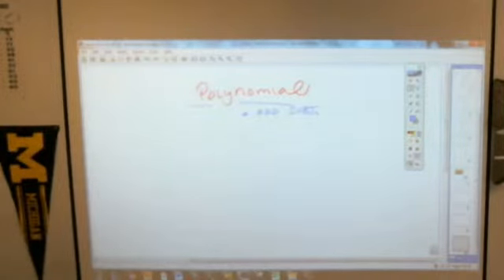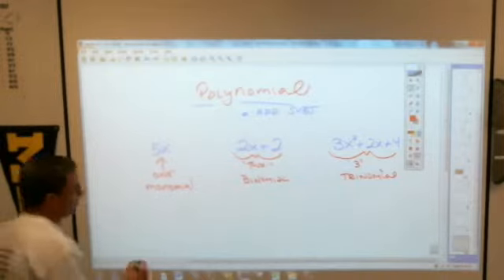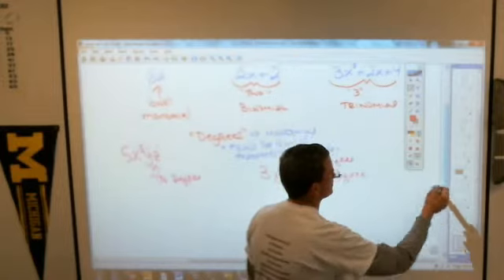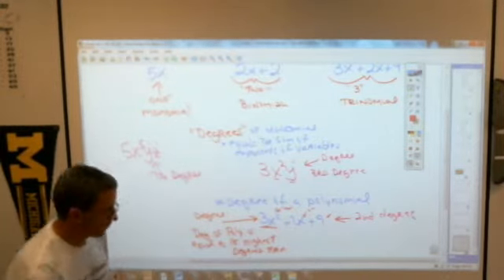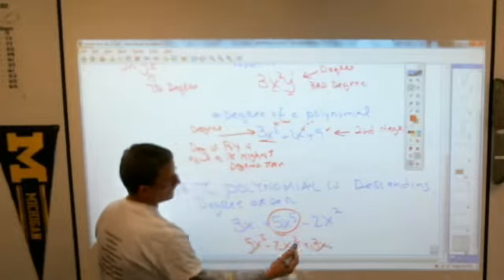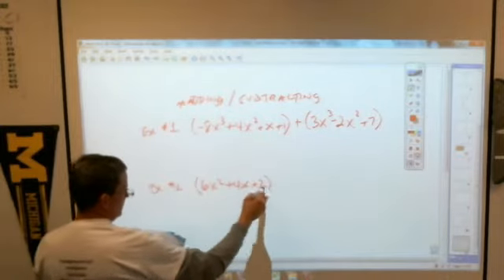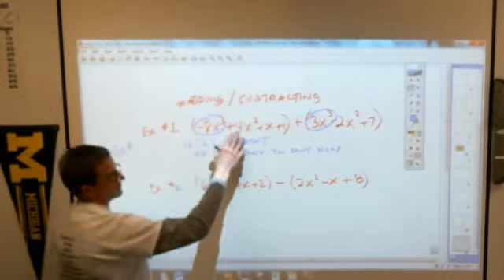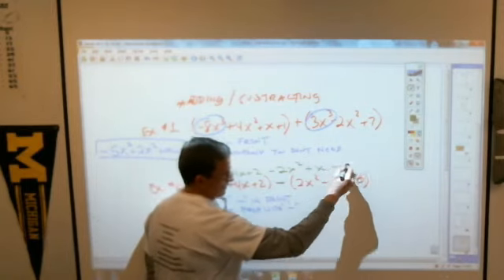8th lesson 53 polynomials